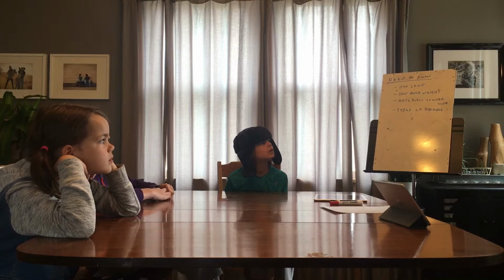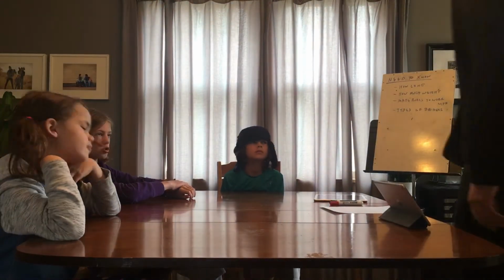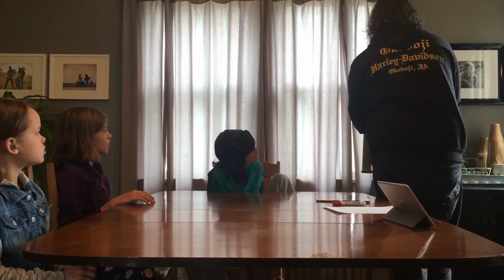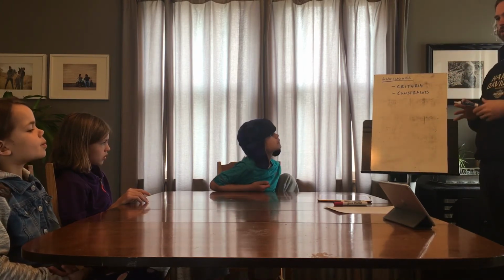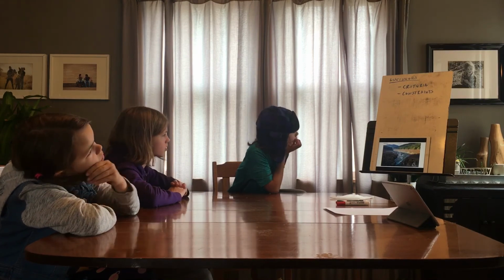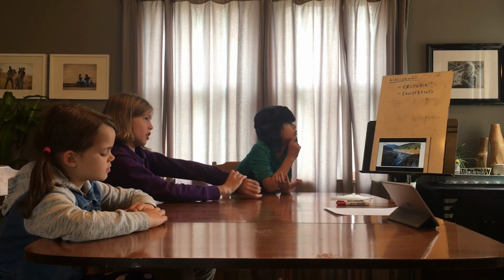Earth Events and Engineering 1 (2nd grade NGSS)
Identifying criteria and constraints for bridge design. I’m teaching my kids while preservice teachers watch via zoom.